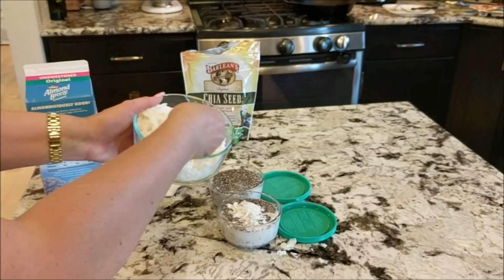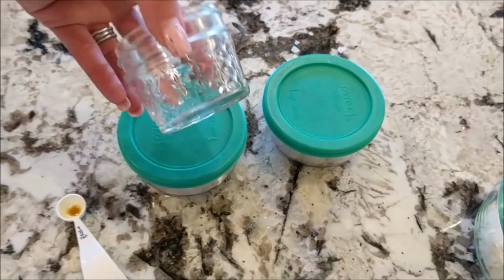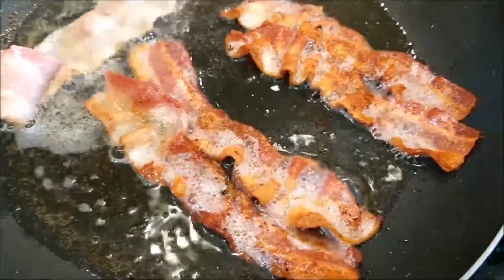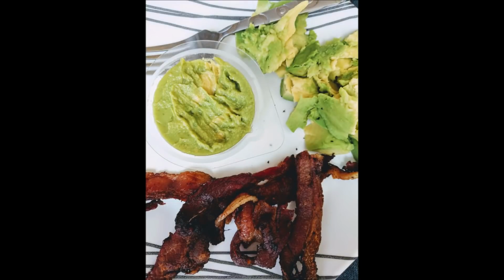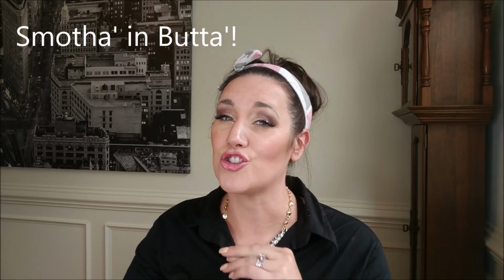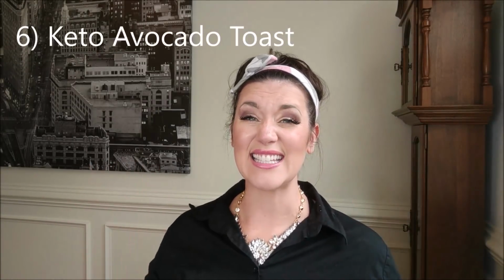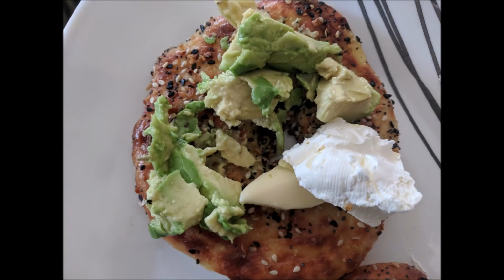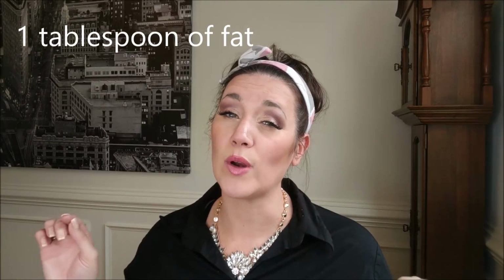🥓 Best Keto Breakfast No Eggs Ideas 🥓 Low Carb Breakfast 🥓 Keto Oatmeal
Best keto breakfast no eggs for low carb breakfast w/ keto oatmeal overnight oats chia!  Keto breakfast ideas without eggs & w/ eggs. Ketogenic breakfast on the go can be easy for keto diet breakfast for keto food! ⭐FREE Keto Diet Meal Plan

⭐Soda Stream Sparkling Water Sets:

⭐The Complete Guide to Fasting: Heal Your Body Through Intermittent, Alternate-Day, and Extended Fasting :

⭐The Obesity Code: Unlocking the Secrets of Weight Loss:

⭐Athleta Yoga Pants:

⭐Maldon's Salt:

★Amazon Live: